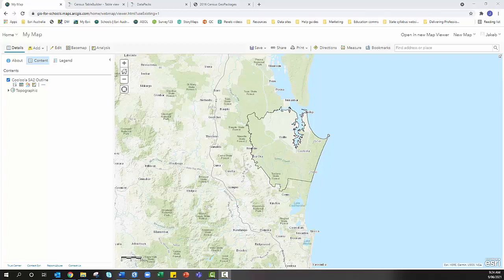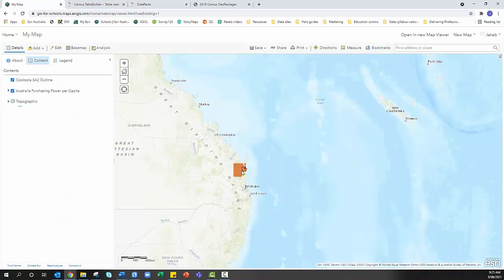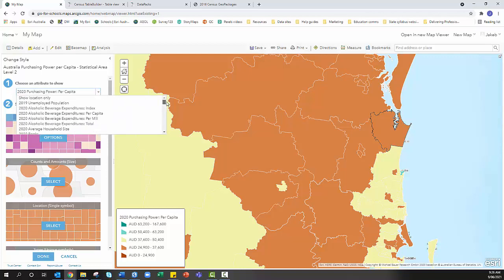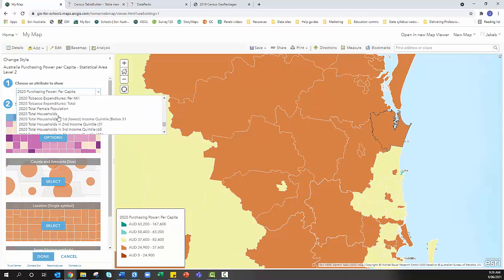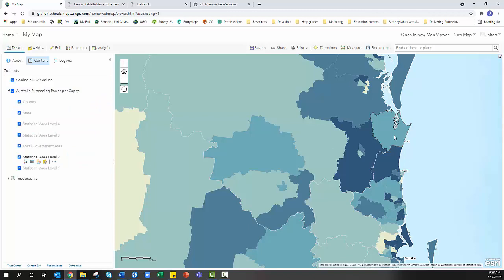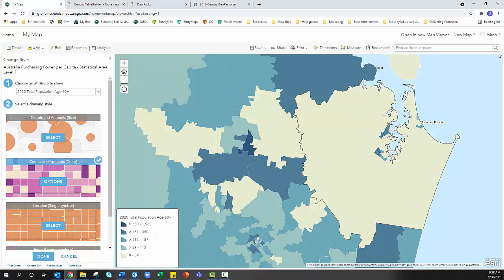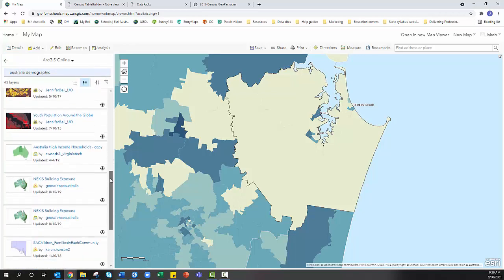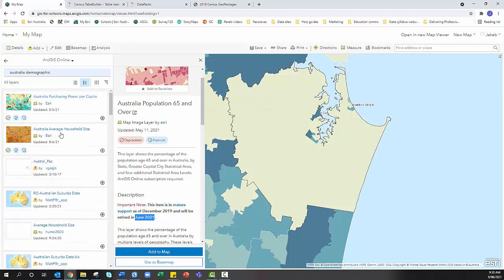Going deeper with Australian demographic layers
Learn how you can choose from a wide range of datasets that sit within a single Australian demographic feature layer, and display this at multiple Statistical area levels.